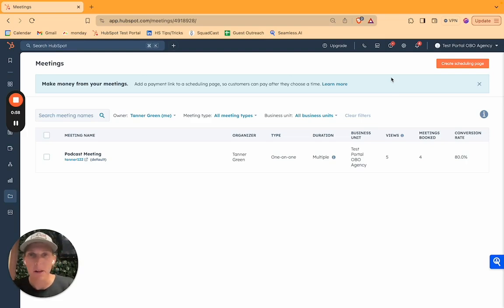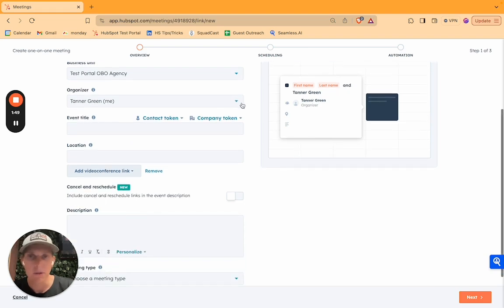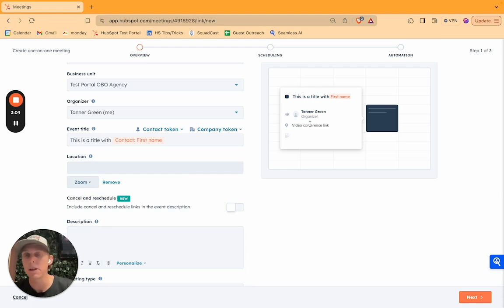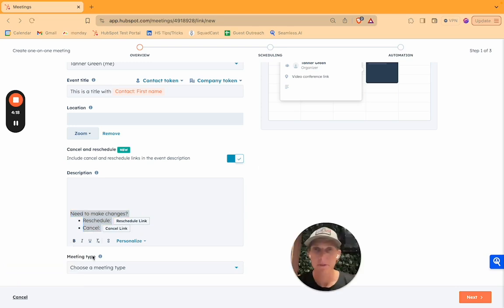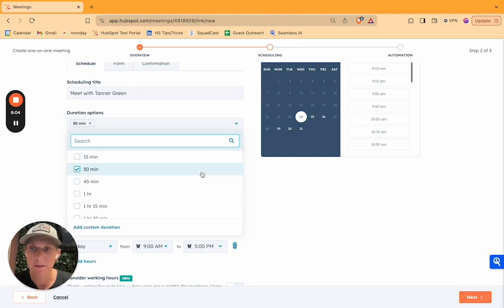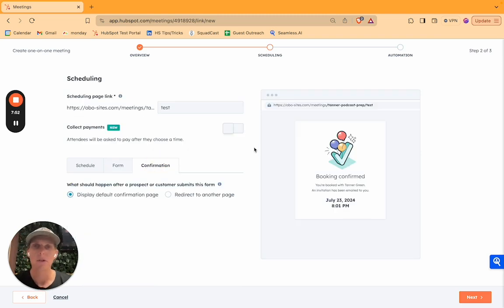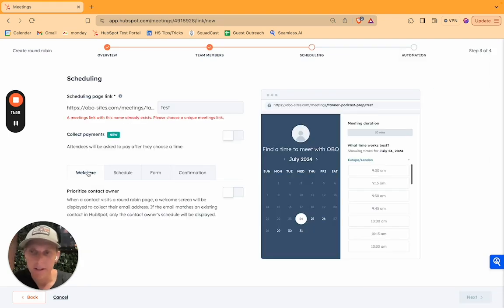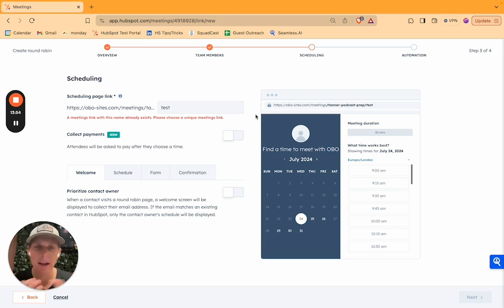HubSpot+ Demo: How to Use HubSpot Meetings Scheduler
Watch this week's HubSpot+ Expert Tips and Hidden Gems Video for an overview of the meetings scheduler and supercharge your HubSpot efficiency.

Why Use HubSpot's Meetings Scheduler?
➡ Automatic Logging: All your meetings are automatically logged, keeping your records organized.
➡ Effortless Management: Streamline your scheduling and stay on top of your engagements effortlessly.

Happy HubSpotting!

Need help implementing or optimizing your HubSpot instance? for more information.